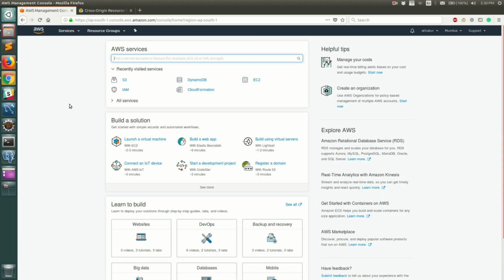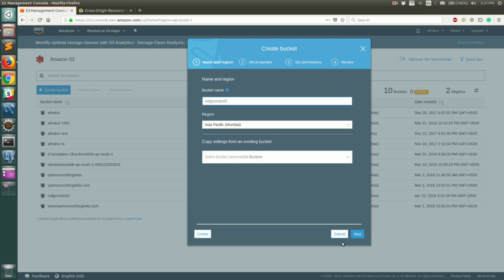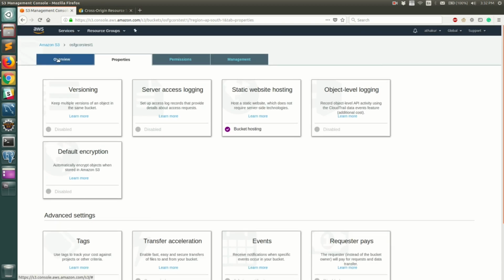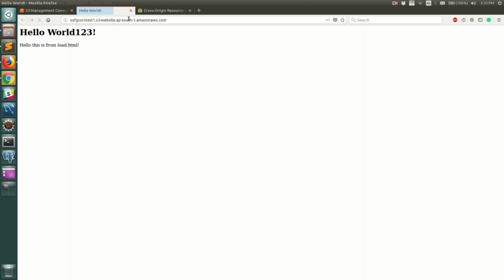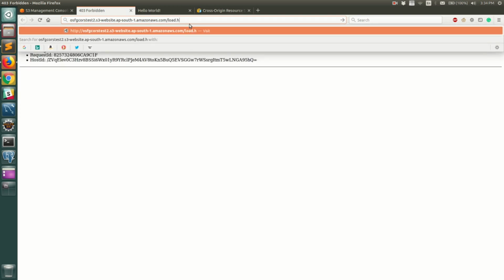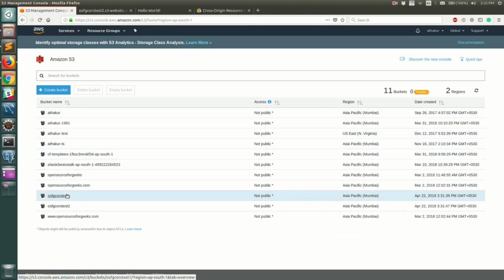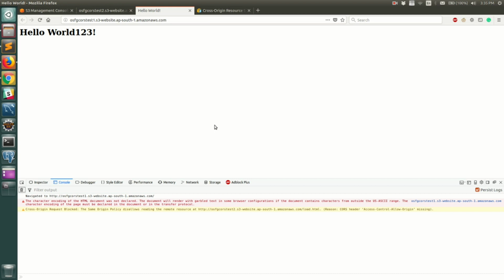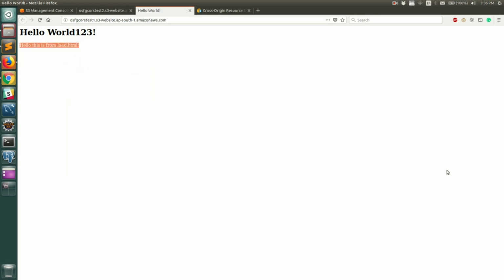Introducing AWS S3 CORS: Cross-Origin Resource Sharing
In this Video We are Going to Explain about AWS S3 Bucket Permissions.

S3 Bucket Access Control List ?
S3 Bucket Policy ?
S3 CORS ?

Amazon S3 supports the widest range of storage classes. The six S3 Storage Classes are designed to help customers store their data cost-effectively without negatively impacting performance. In this tech talk, Amazon S3 experts will be diving into each of the S3 Storage Classes, including our newest ones, S3 Intelligent-Tiering and S3 Glacier Deep Archive. We will also cover the use cases they support and their respective features. We will also provide best practices around how to use S3 Storage Class Analysis to learn data access patterns and configure S3 Lifecycle policies that transfer objects between storage classes for cost-effective storage.

This AWS S3 tutorial will help you understand what is cloud storage, types of storage, life before Amazon S3, what is S3 ( Amazon Simple Storage Service ), benefits of S3, objects and buckets, how does Amazon S3 work along with the explanation on features of AWS S3. Amazon S3 is a storage service for the Internet. It is a simple storage service that offers software developers a highly-scalable, reliable, and low-latency data storage infrastructure at a relatively low cost. Amazon S3 gives a simple web service interface that can be used to store and restore any amount of data. Using this, developers can build applications that make use of Internet storage with ease. Amazon S3 is designed to be highly flexible and scalable. Now, lets deep dive into this tutorial and understand what Amazon S3 actually is.